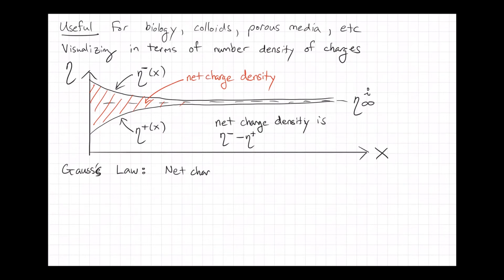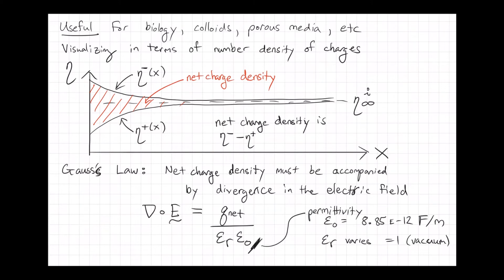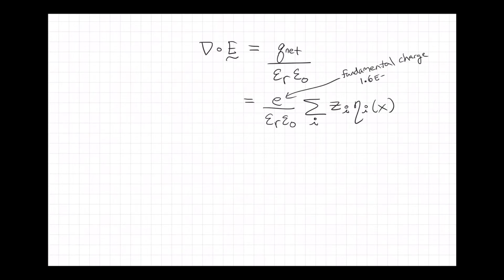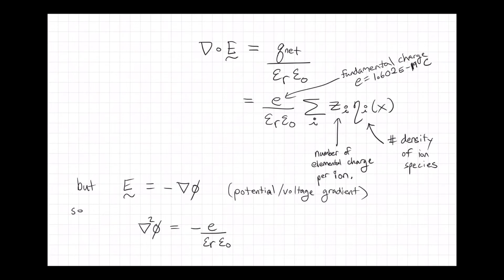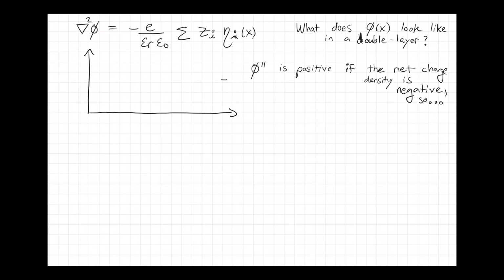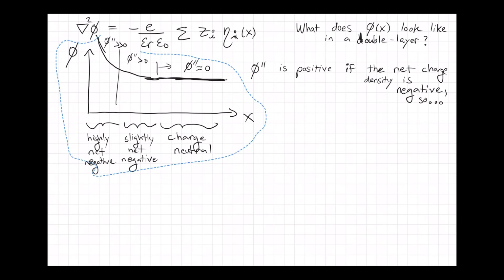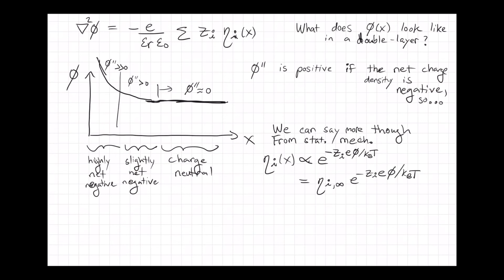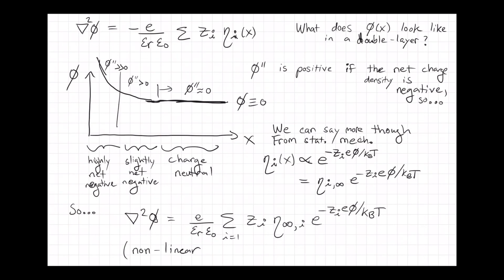Charge Double Layers 2: Applying Gauss's Law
Apply Gauss's law and use knowledge about statistical thermodynamics to formulate an equation for the electrostatic potential in the double-layer.